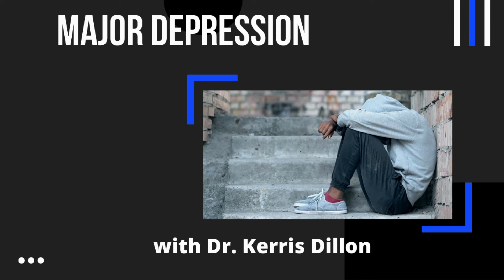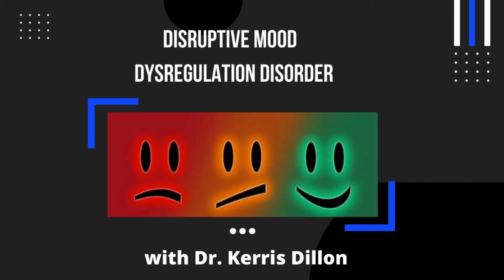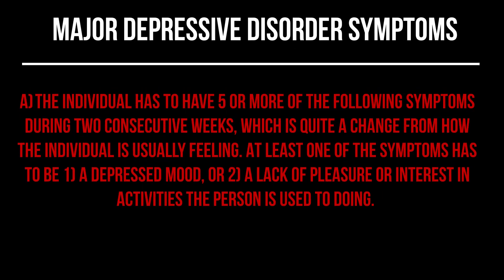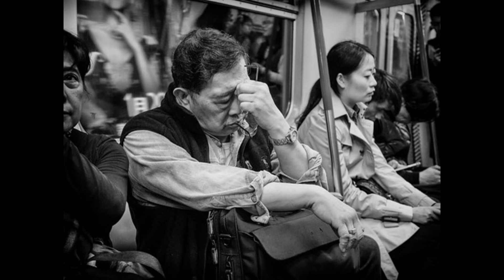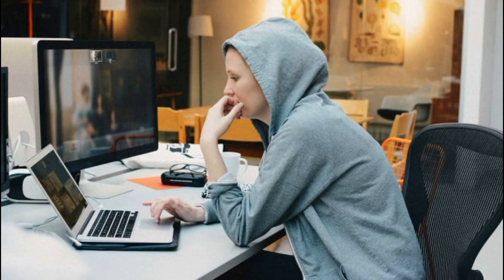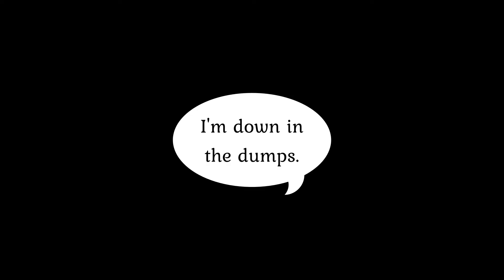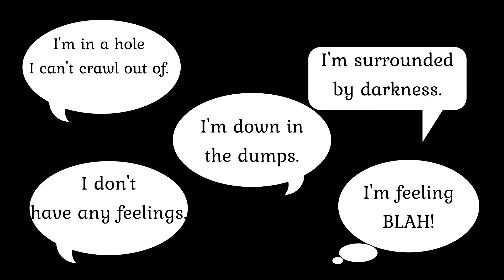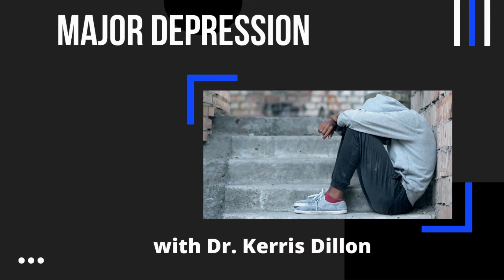Major Depressive Disorder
This video highlights the signs and symptoms of Major Depression Disorder (MDD) from the DSM-V. The DSM-5 also talks about mental health disorders and their possible origins. natureversusnurture mentalillness mentaldisorders depression major depressive disorder